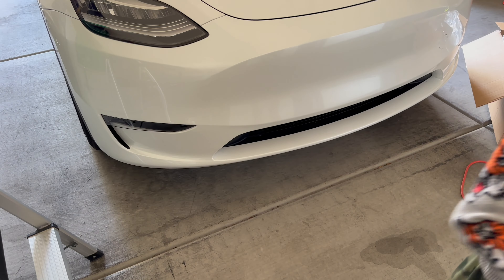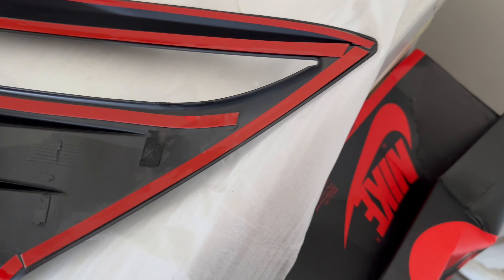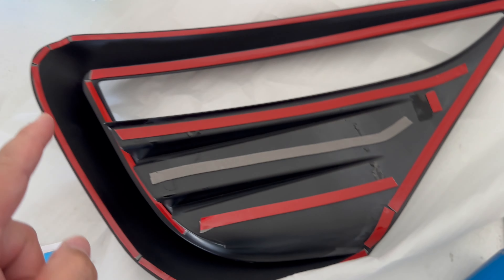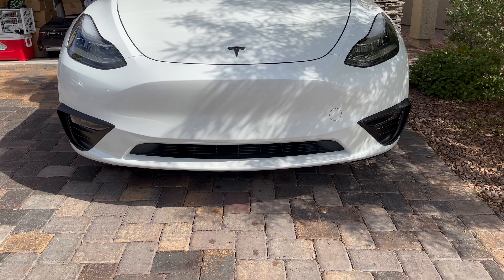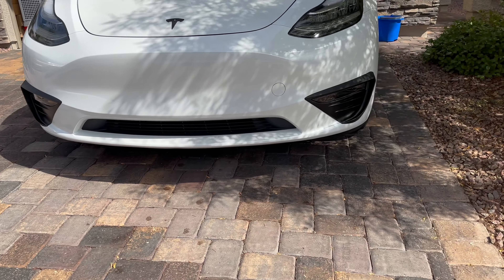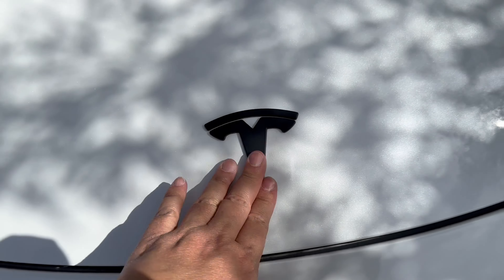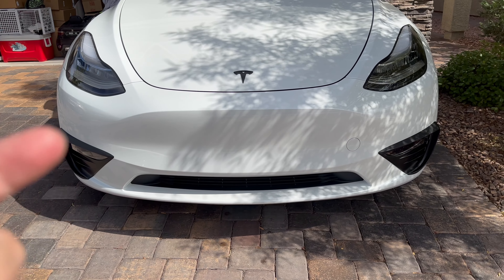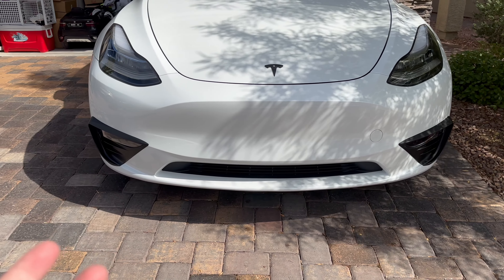My Tesla Model Y Aka Tastey Mod #30 Yhcdsea Fog Light Cover Installation Video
Enjoy this video on My Tesla Model Y Aka Tastey Mod #30 Yhcdsea Fog Light Cover  Installation Video

Here is the link to get the actual product

Thank you Ladies and Gentlemen & Please check out our other videos on Youtube for Unboxing and Reviews on Tesla Model Y Accessories plus Installation videos, Electronics, Sneakers unboxing plus full detail review videos or Anything else thats interesting to us to share with you all :) Plus our Vlogging and much more so don't forget to Subscribe to our YouTube channel :)

Songs/Tunes